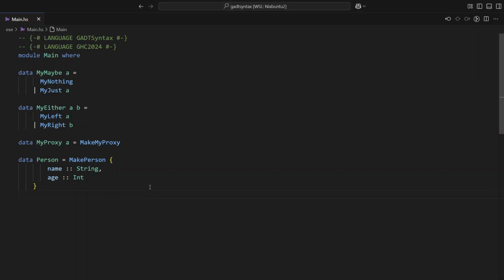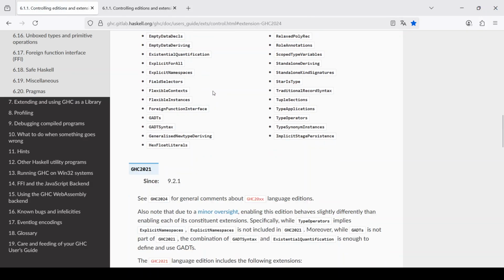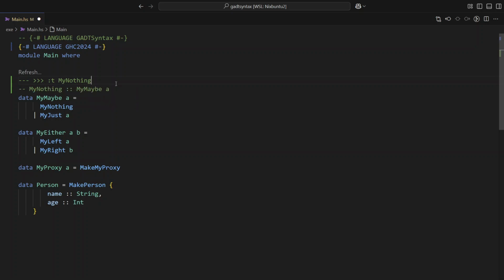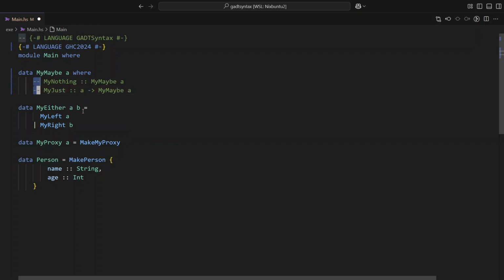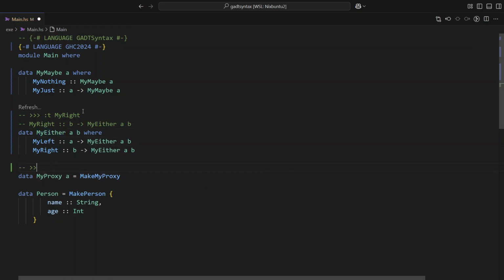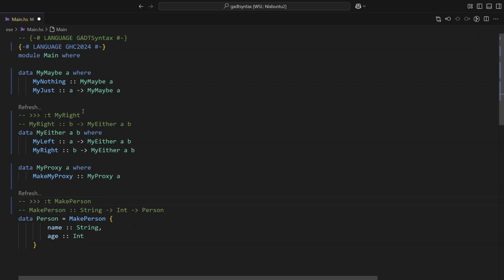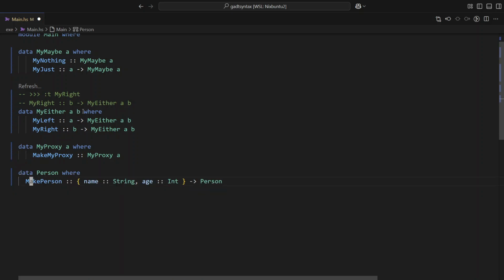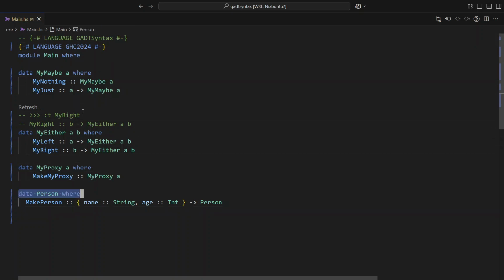Defining datatypes in Haskell using GADTSyntax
In Haskell, we have two different ways of defining datatypes: the normal, default syntax, and GADTSyntax. This video gives examples of how to define simple types (Maybe, Either, a record) using both syntaxes.

btw, I forgot to mention that there's an HLS built-in plugin for converting datatypes defined in the "normal" way to GADT syntax

Corrections:
5:49 that we CAN'T define in the usual, default syntax